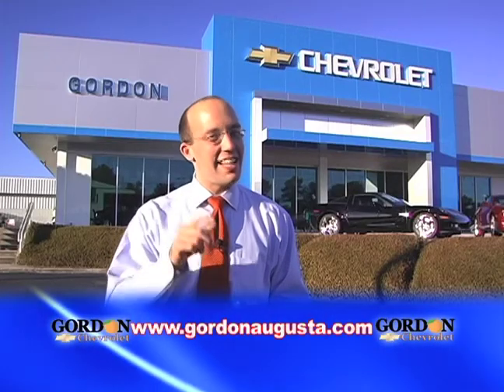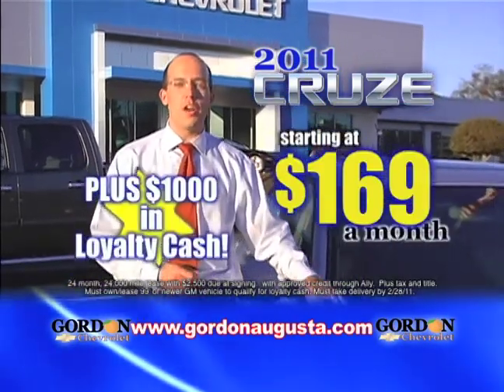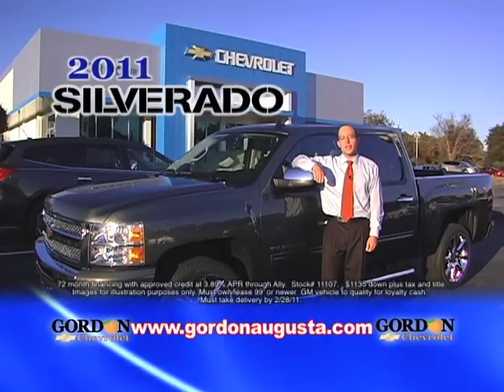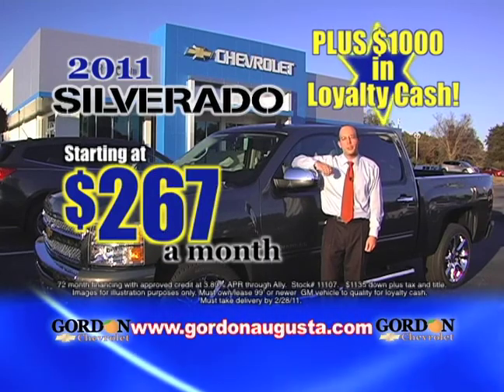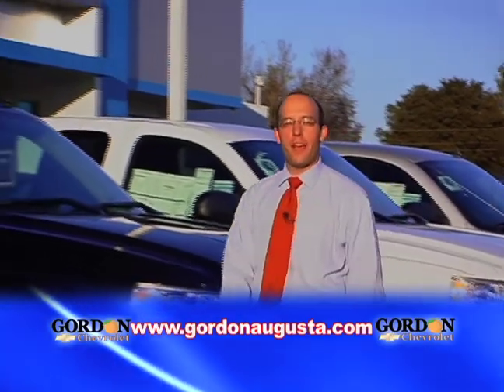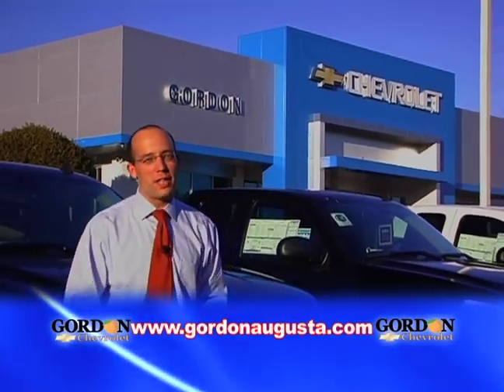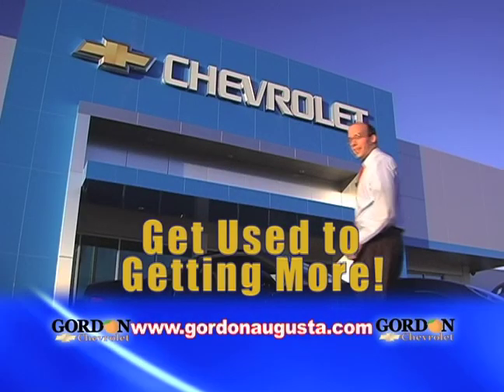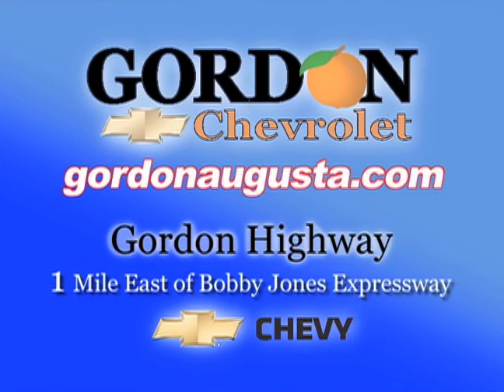GORD 6755 1T